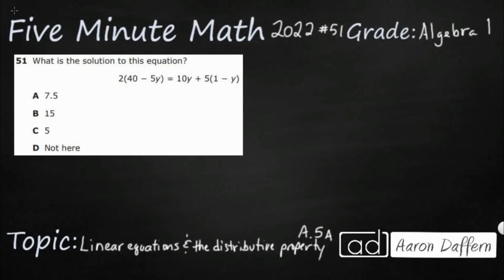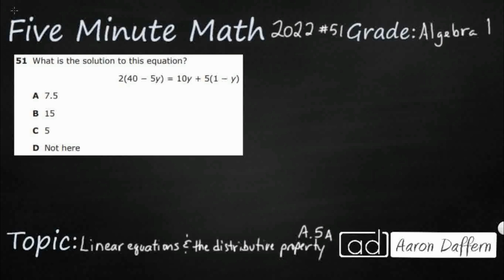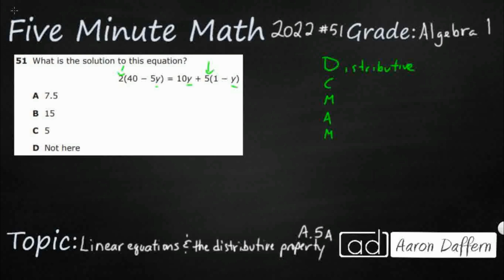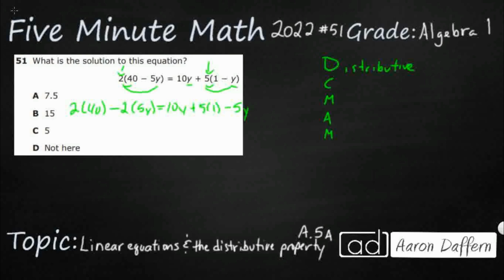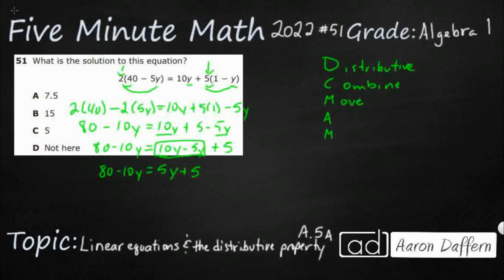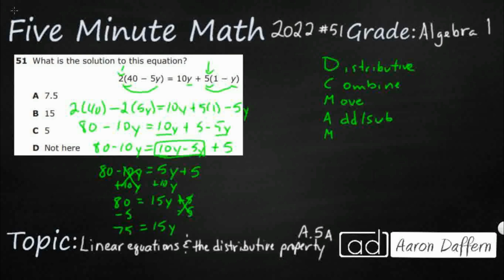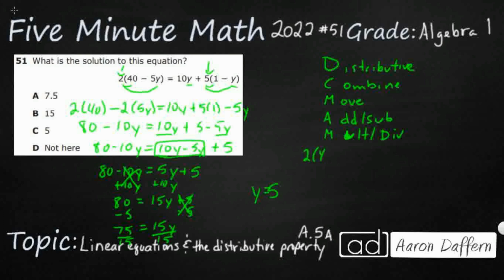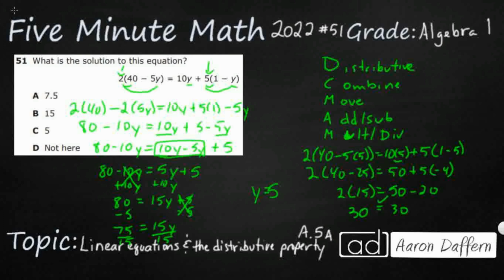Algebra 1 STAAR Practice Linear Equations and the Distributive Property (A.5A - #12)